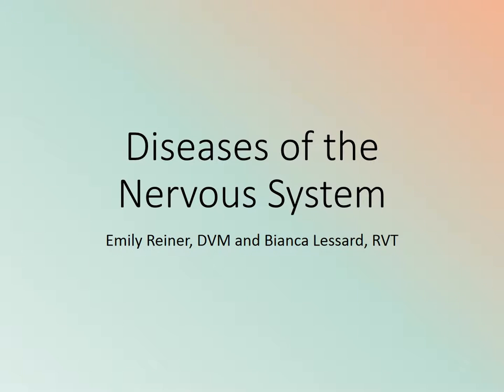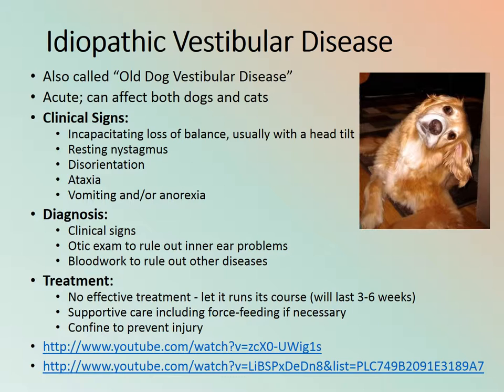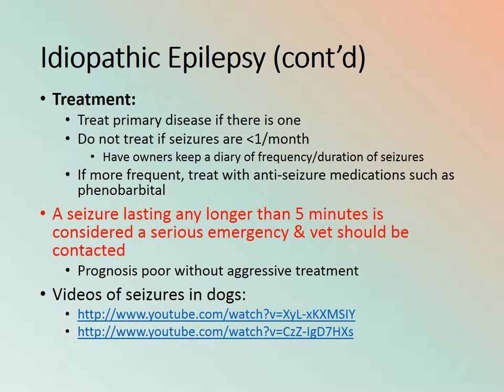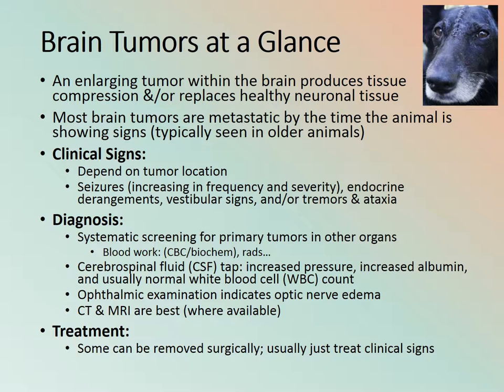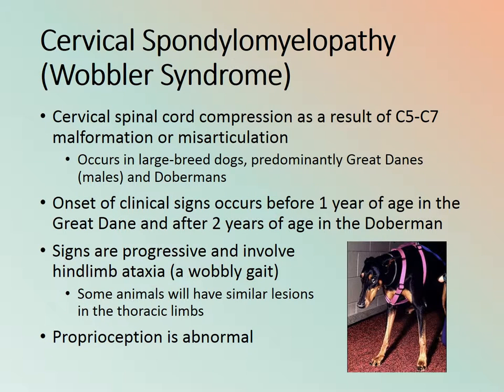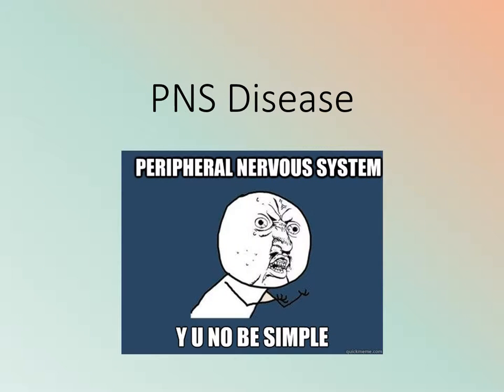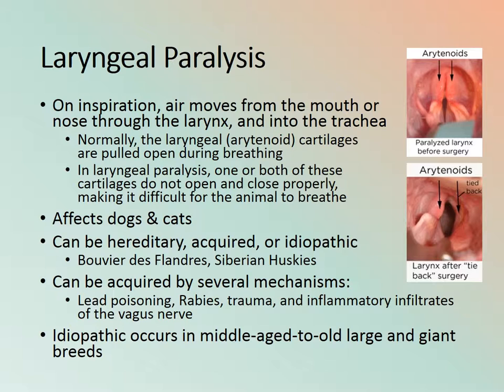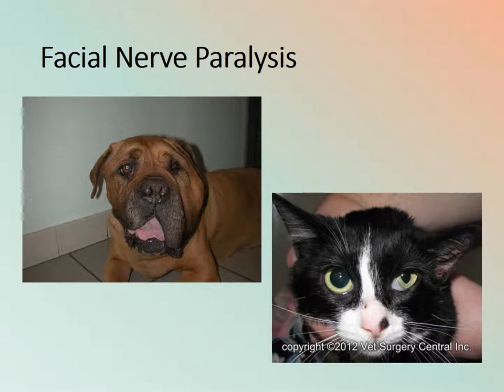MBC Vet Tech Online Review 6.1 - Nervous System Diseases